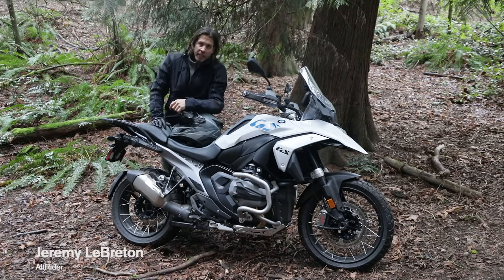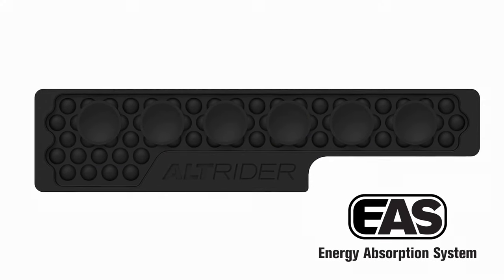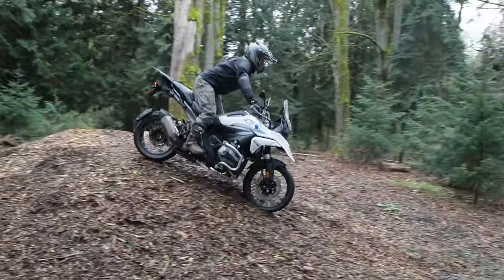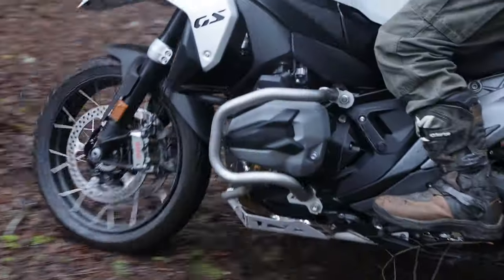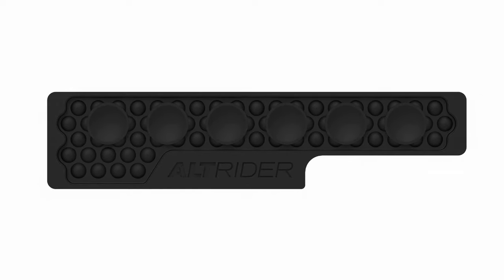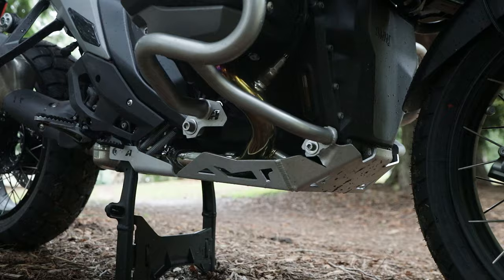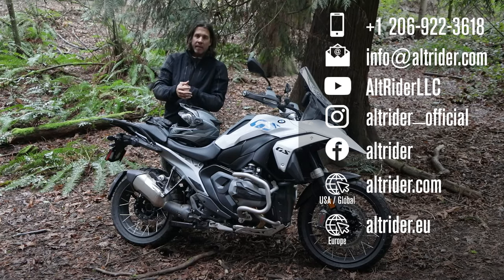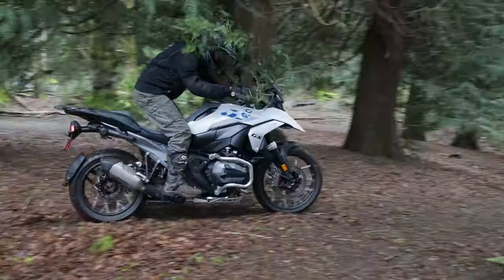BMW R1300GS Skid Plate by AltRider – An Industry First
The sophistication of the BMW R1300 GS pushed the envelope in terms of innovation. AltRider has once again risen to the challenge by developing the industry’s first skid plate with an Energy Absorption System (EAS). The unique EAS dynamically absorbs the kinetic energy generated during impact in order to  offer unrivaled protection to the engine.

The skid plate is mounted in the four corners with the midspan having three distinct zones of the Energy Absorption System. The primary function of the EAS is to absorb the kinetic energy created during an impact.

- Exclusive Energy Absorption System engineered to absorb impacts and dissipate the energy
- Our unique design offers the best ground clearance of any skid plate for the R 1300 GS
- The dual material rear mount design of the skid plate attaches directly to the strongest point of the frame, providing a more robust structure
- 5/32 inch (4.0 mm) hand TIG welded anodized aluminum
- The skid plate covers and protects the headers and the catalytic converter
- Oil change does not require removal of skid plate

To effectively absorb the force of an impact, the Energy Absorption System components are molded using an engineered elastomer with CNC machined stainless steel plates. This ensures when the skid plate flexes from impact, none of that energy is transferred directly to the engine. The stainless-steel plates provide a robust mount while still decoupling the impact from the engine.

Each piece of the EAS is molded to match the complex shape of the underside of the 1300’s engine. This creates a large amount of surface area to dissipate the energy of an impact. The roughly 35 square inches (89 square cm) of surface area absorbs and diffuses any impact.  Additionally, the Energy Absorption System has a varying density to optimize deceleration when impacts occur. The varying density is similar to a progressive suspension, in that the larger the impact the more resistance the EAS provides. Every piece of the EAS is made of an engineered elastomer specially formulated to withstand high temperatures and harsh riding environments.